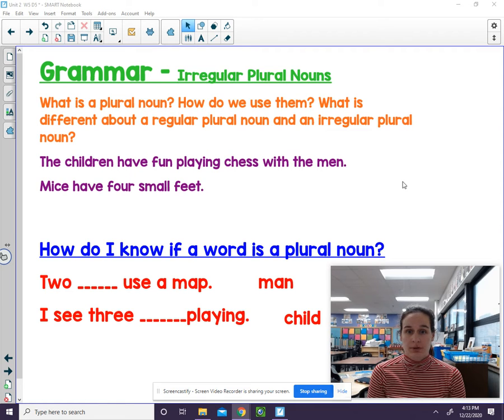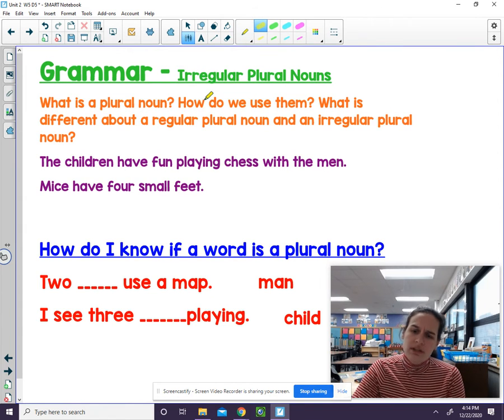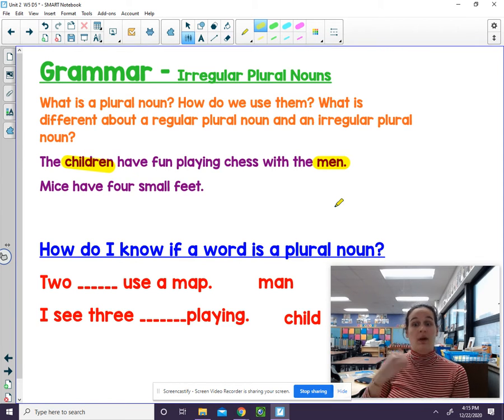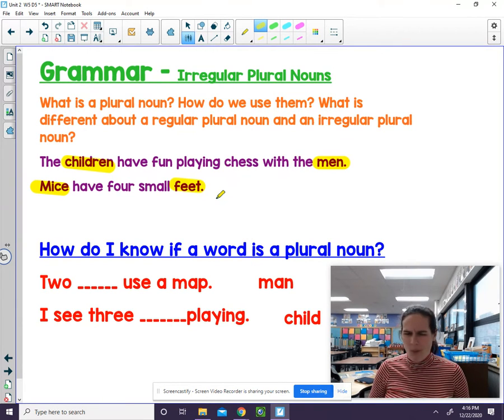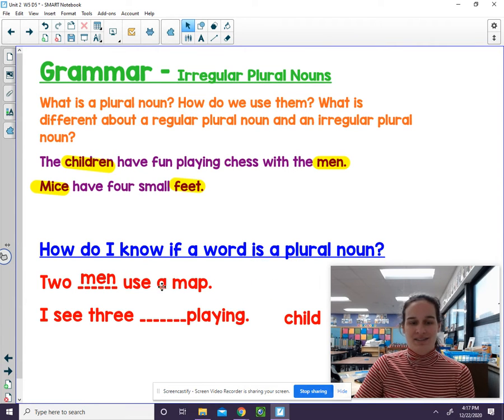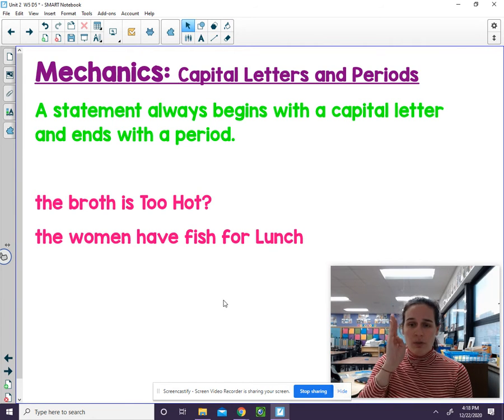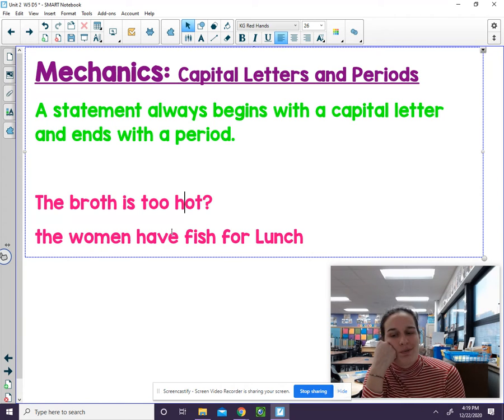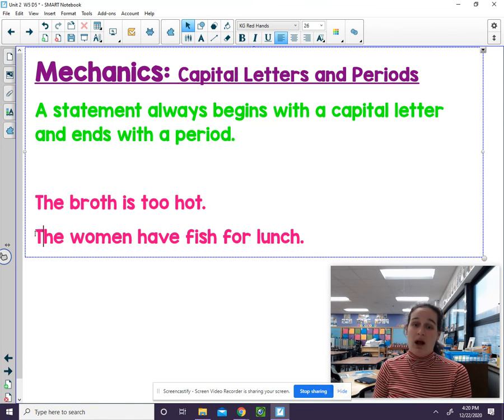January 15 Writing U2W5D5